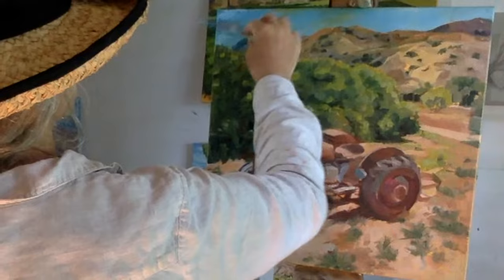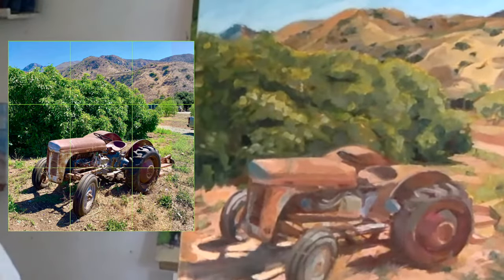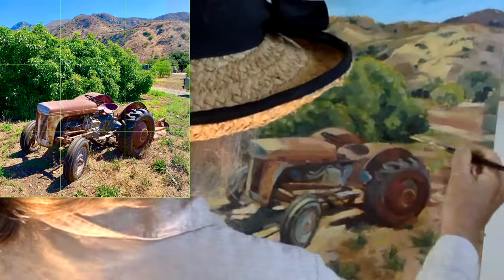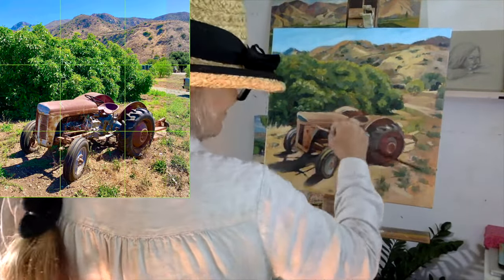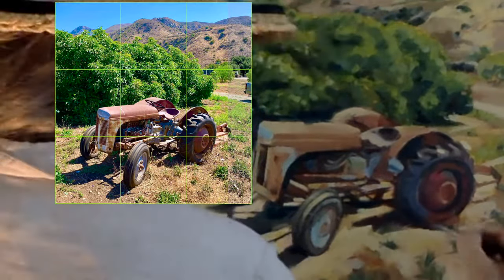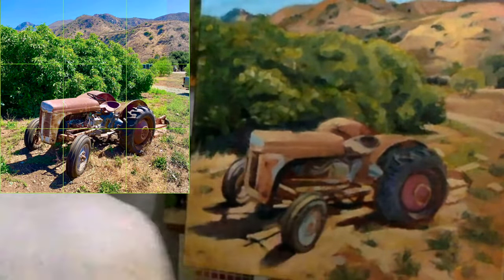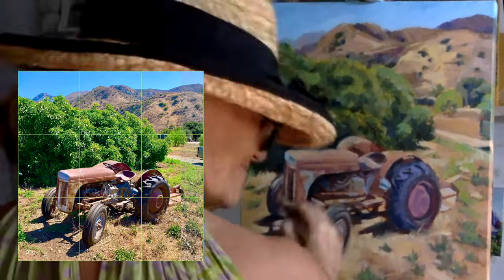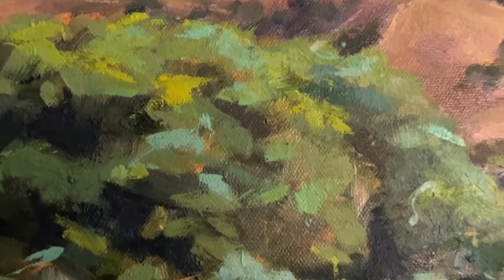WEEKLY PAINTING VLOG Episode 5 - Vintage Tractor Time lapse painting process (part 2)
Welcome, I’m dedicating this episode to my Mom on her Heavenly Birthday. (Laura Caroline Smith (Nyland) Growing up on a farm in North Dakota from Norwegian parents, I think she would love the tractor painting. With the hurricane disruptions, art deadlines and smashing my finger in a door, I made it through and finished this painting. How was your week ?

My heart goes out to Florida and the Carolinas and everyone effected by the devastation of Hurricane Ian including the people here in Puerto Rico suffering and rebuilding after Hurricane Fiona..  I pray people come together and help one another in these days.

Please comment on the idea of notecards of my paintings. What do you think? Do you like the "YOU PICK 6" idea ?

Meanwhile, I invite you to watch the previous Episodes 3 and 4 if you haven’t had the opportunity:

Table of Contents (time stamps) Episode 5
0:00 - Welcome
0:23 - Mom’s Birthday Dedication
01:50 - Sky blend in
02:52 - Focusing on point of interest (POI)
04:26 - Harmonizing - holistic painting
05:20 - Book Discussion "BigMagic - Living Beyond Fear by elizabethgilbert
10:26 - Atmospheric perspective
11:08  - Composition diagram overlay (armature) - path of viewing
13:09 - Notecards of my art (You Pick 6) idea - question poll (please comment your input)
13:38 - Wrap up - subscribe, watch previous video end card
13:50 - See you next Saturday for Episode 6
13:58 - Have a Magical Creative week !

References:
Someone Who Cares by FranzGordon
For Better Times by OakwoodStation
Rivers of My Mind by WillHarrison

Thanks again for stopping by. Hope to see you next weekend for a new episode, or before to watch playlist of past episode videos.

Ciao,
Jules

Thank you for your support of my art journey:

JULES SMITH ART SUPPLIES TIP JAR:
(Donate for cup of coffee or tube of paint, any amount)

JULES SMITH ARTIST  - AMAZON SHOP

- Shop for art supplies, books, tech and other things I use and am loving right now - and support "Jules Smith Paints" at the same time!